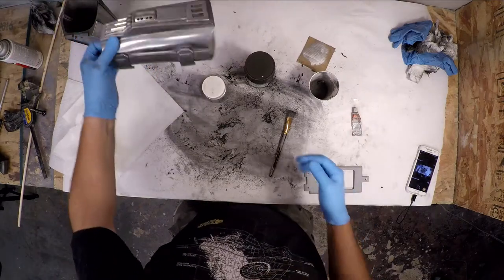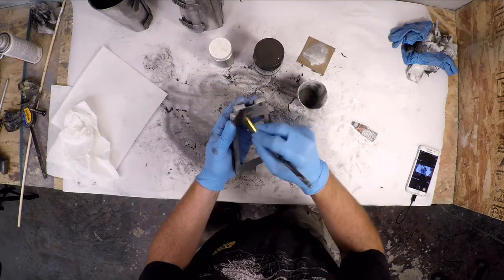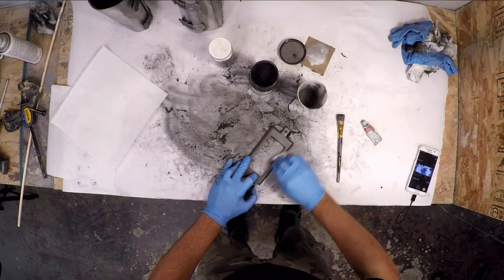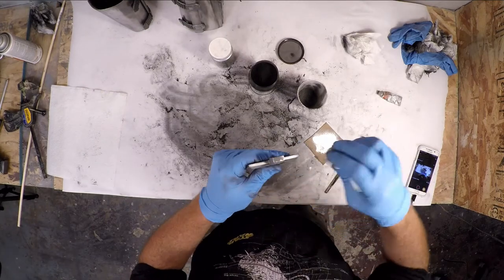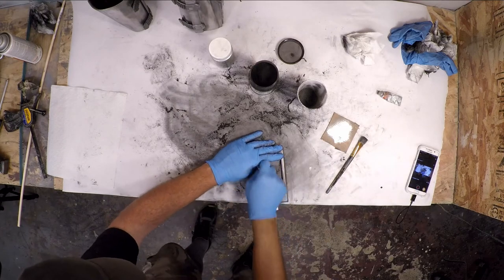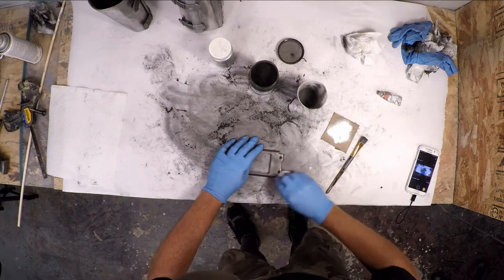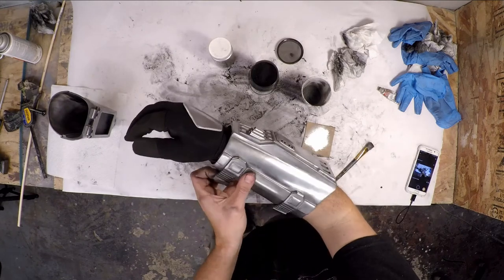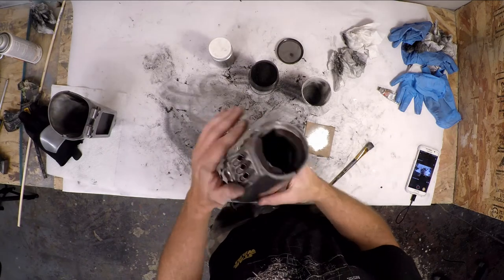metal finish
Our technique for replicating a bare metal finish on armor parts.